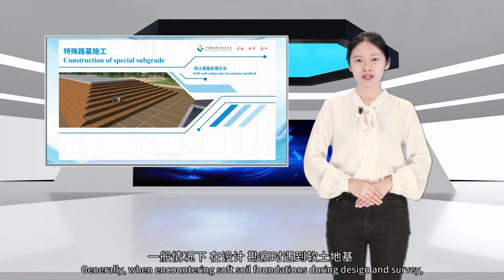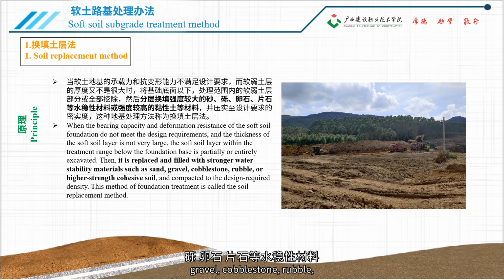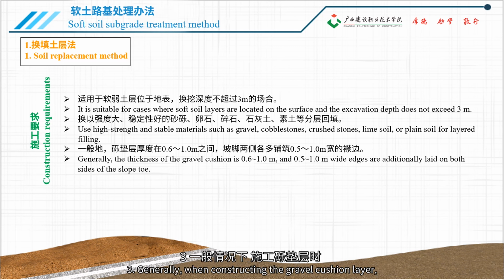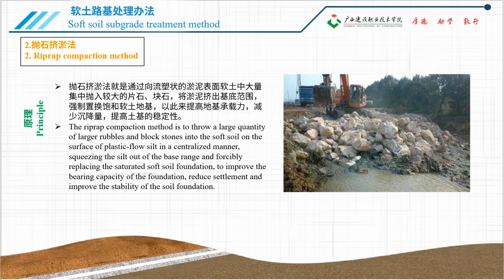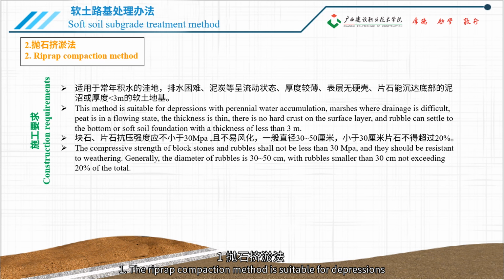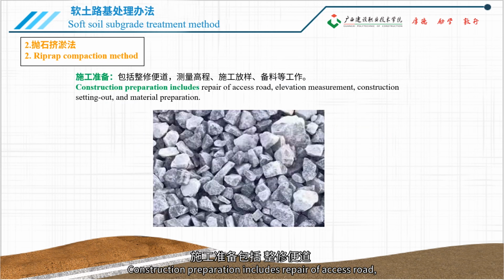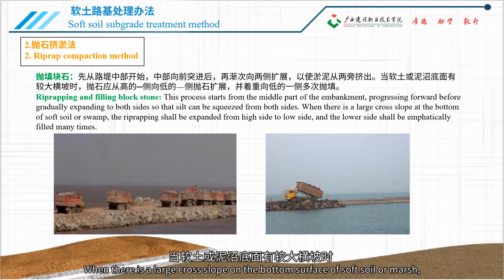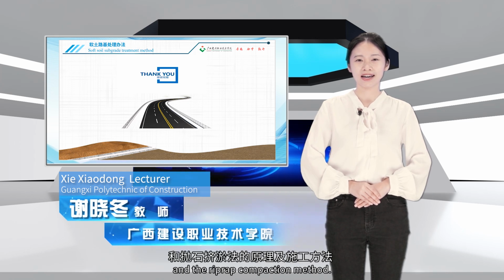3 2 Treatment Method of Shallow Replacement